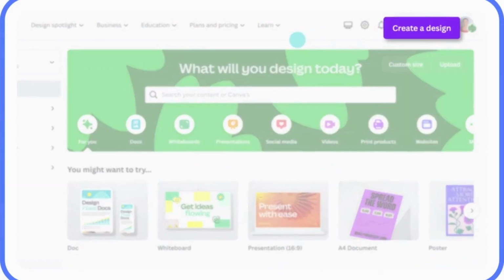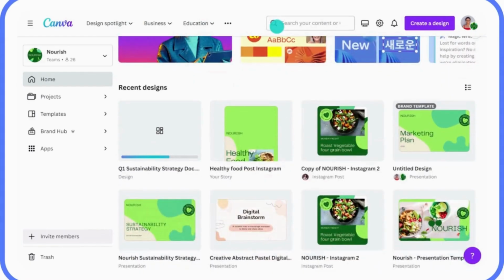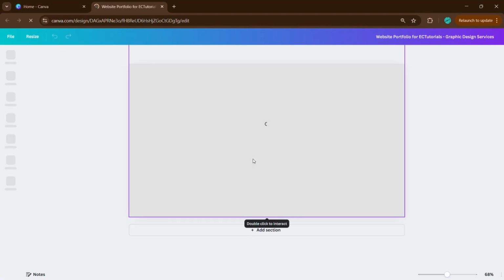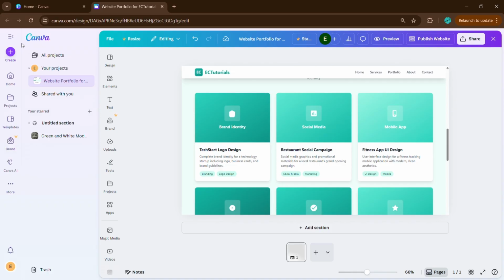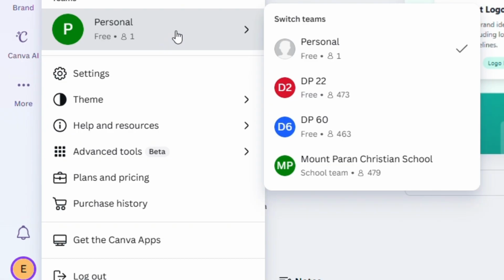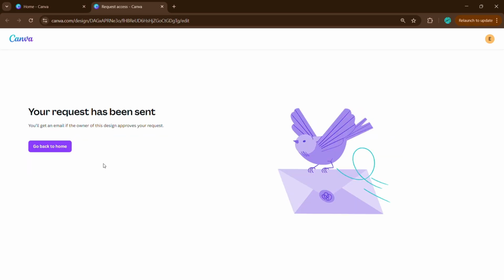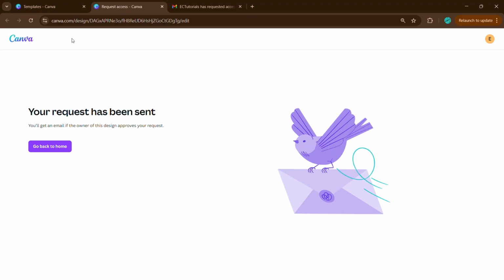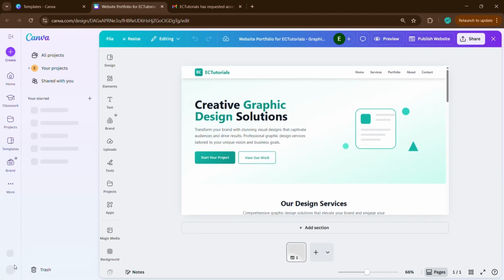How to Open Your Canva Design Using Another Account (Quick and Easy)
How to open your Canva design using another account, Canva sharing tutorial, Canva access permissions, transfer Canva designs, Canva collaboration 🔄✨ Learn how to open, edit, and manage your Canva designs across different accounts without recreating them.
What You’ll Learn:
 ✔️ How to share Canva designs with another account
 ✔️ How to manage view and edit permissions
 ✔️ How to duplicate designs across accounts
 ✔️ How to avoid losing design access
 ✔️ Best practices for Canva collaboration